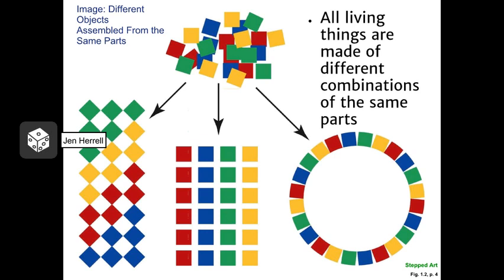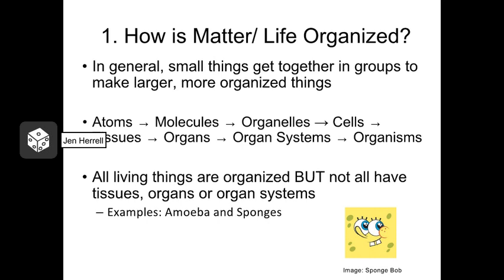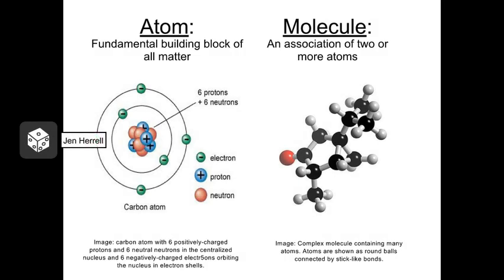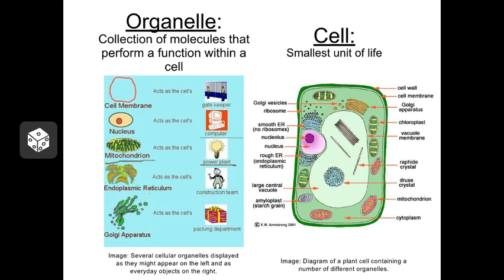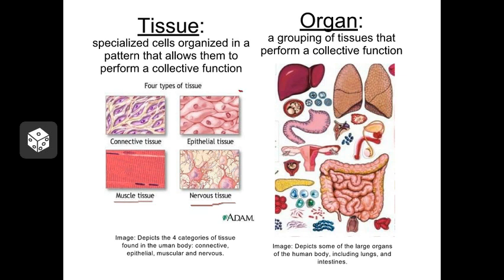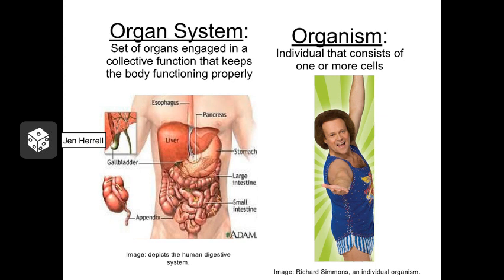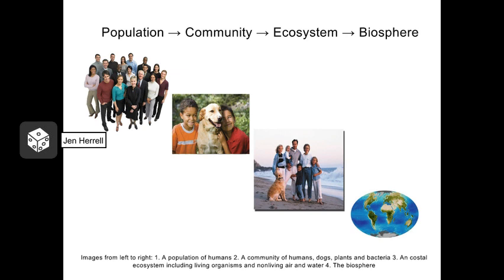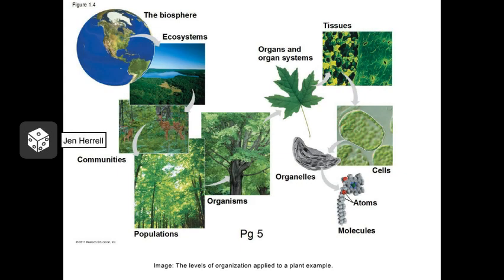Sp 19 Ch 1, Pt 2 Levels of Organization